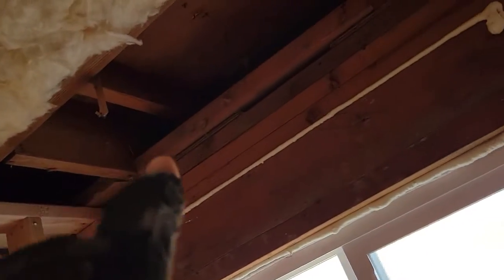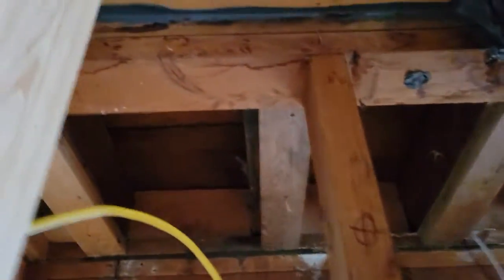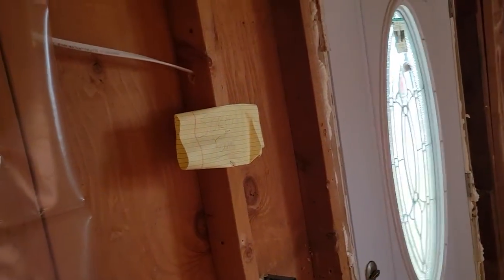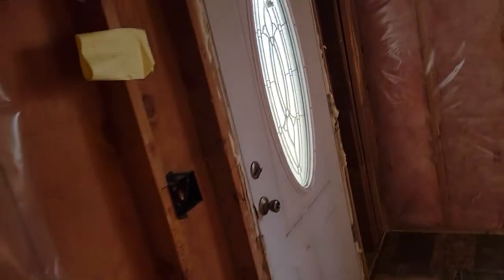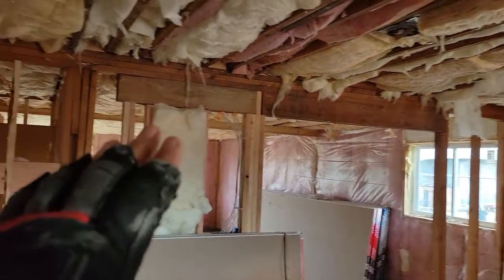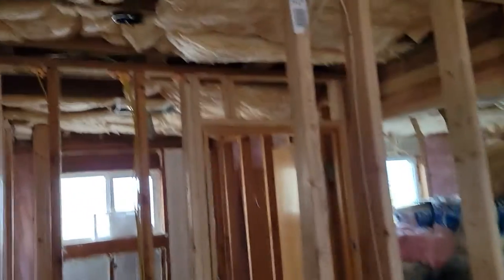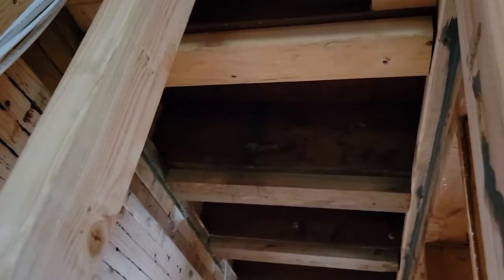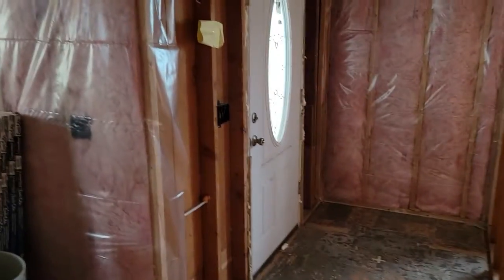insulation shortcoming but shows some framing...